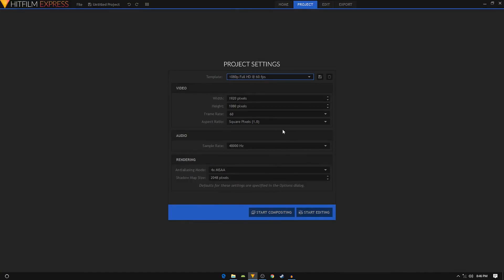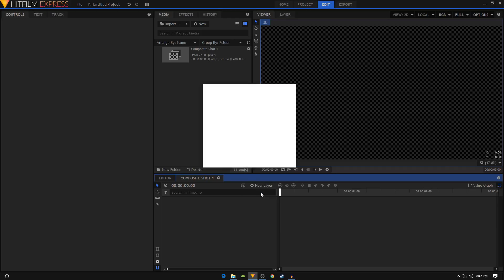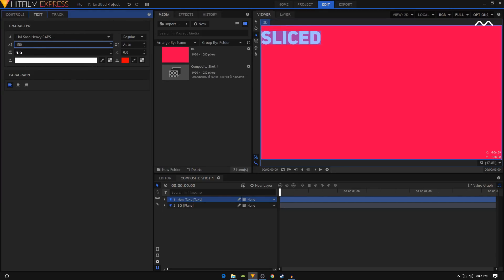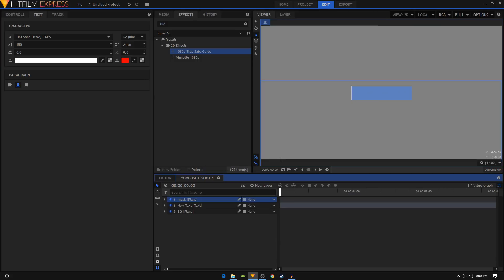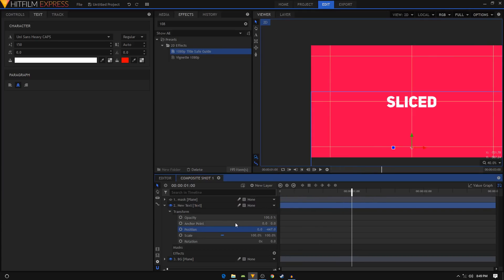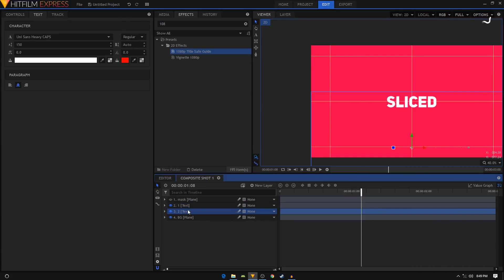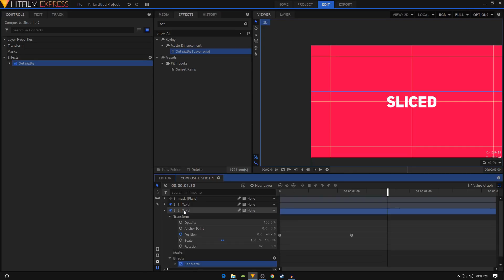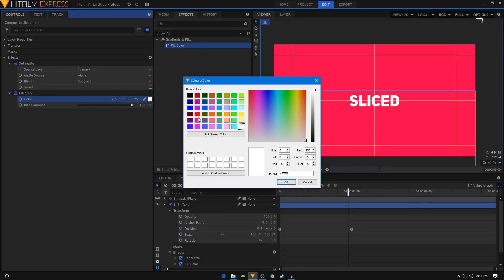Hitfilm Express - Sliced Text Animation Tutorial - Motion Graphics Tutorial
Hello creative people, In this brand new Hitfilm tutorial, we'll create a Sliced Text Animation. I hope you'll learn something new and I also hope you'll enjoy watching this video as much as I enjoyed making it.

-MotionEpic